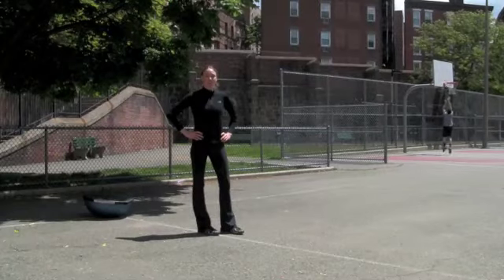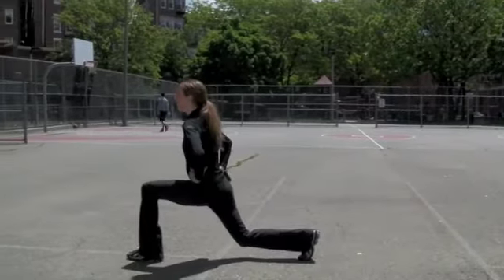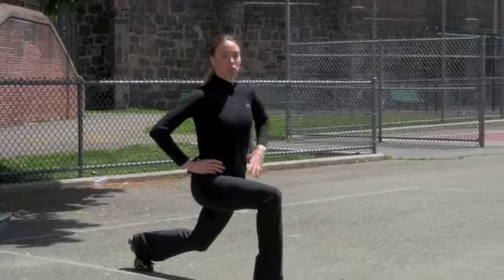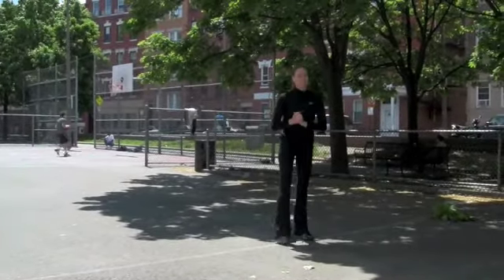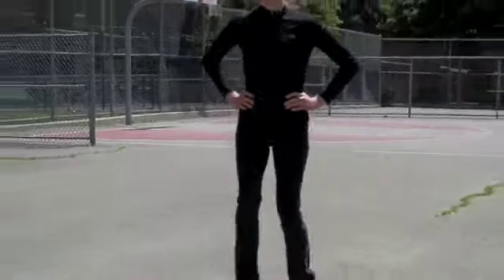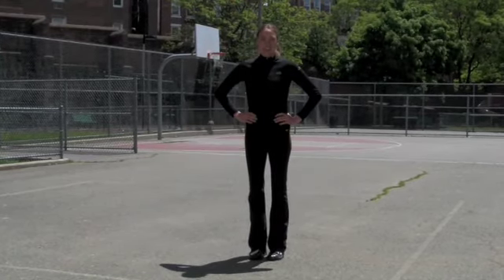5 Types of Lunges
Want a little variety in your workout?  Here are 5 types of lunges to target your quadriceps, hamstrings and glutes.  Try spicing up your lower body workouts with these lunge variations to burn up your legs!